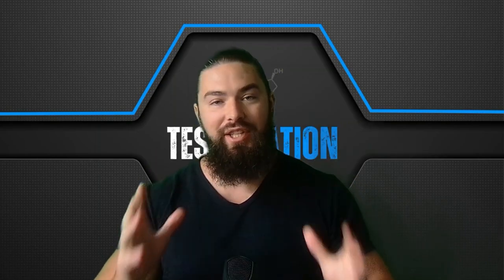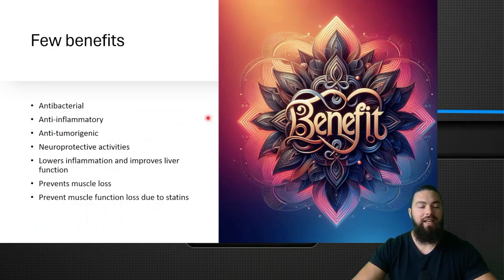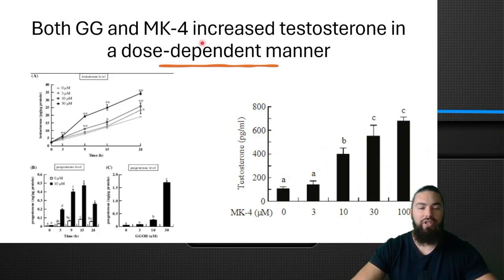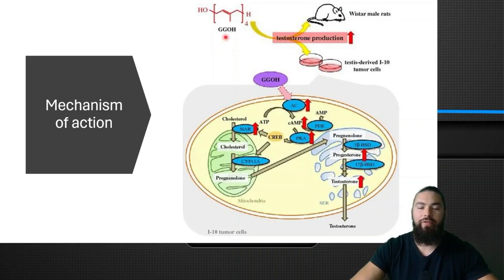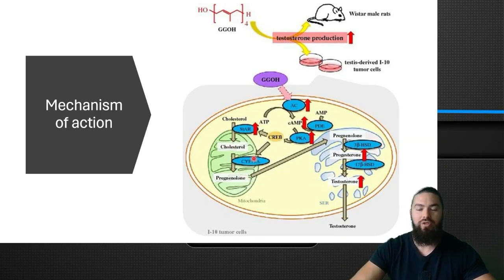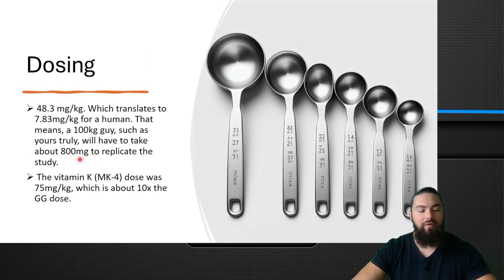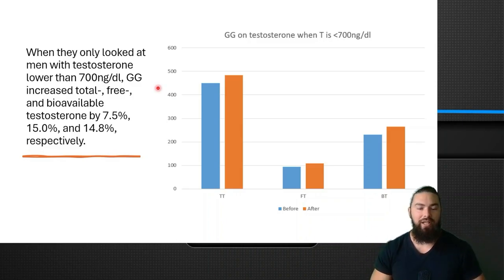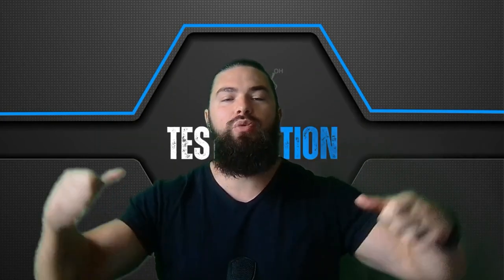Geranylgeraniol for boosting testosterone || Better than vitamin K2 (MK-4)?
♂️ Get your testosterone to 1000ng/dl: testonation.gumroad.com

Timestamps
0:00 Intro
0:15 What it is
0:53 Benefits
1:07 Testosterone
2:14 Mechanism of action
3:18 Dosing
3:56 GG on testosterone in humans